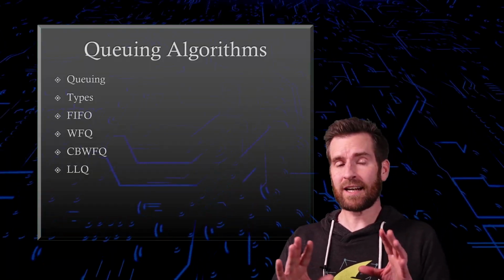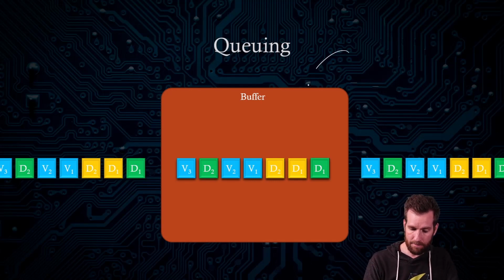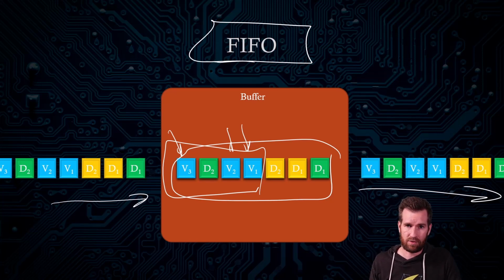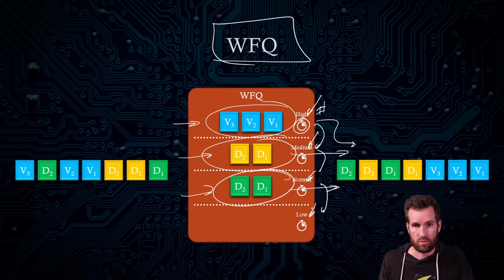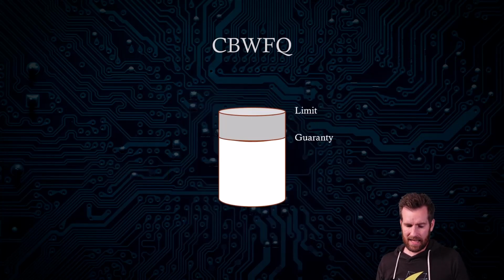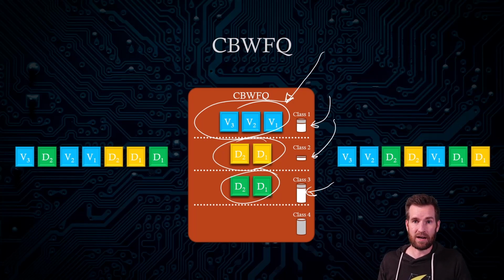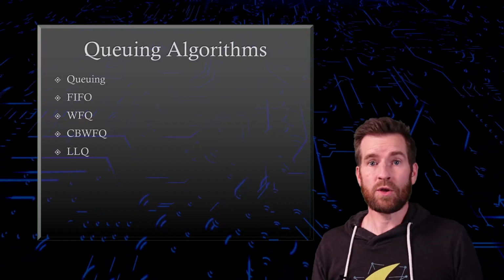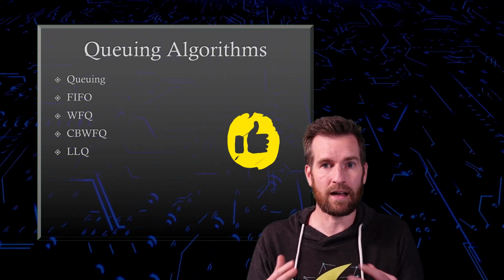CCNA Practical 16-08: Queuing Algorithms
📥 First In First Out (FIFO): Explore the basic queuing algorithm where packets are sent out in the order they arrive, regardless of priority, potentially causing delays.

⚖️ Weighted Fair Queuing (WFQ): Learn about a balanced queuing approach that allocates equal time to different traffic types, ensuring fairness in packet transmission.

📊 Class-Based Weighted Fair Queuing: Dive into a more granular queuing method that allows setting bandwidth guarantees and limits for different traffic classes, optimizing resource allocation.

🚀 Low Latency Queuing (LLQ): Discover a priority queuing technique that ensures certain packets bypass the queue and are sent out immediately, ideal for time-sensitive traffic like voice data.

🛠️ Understand the various queuing algorithms and their implications for network performance and traffic management.